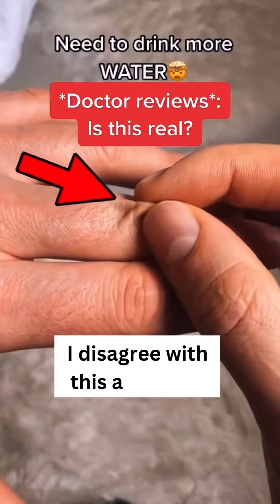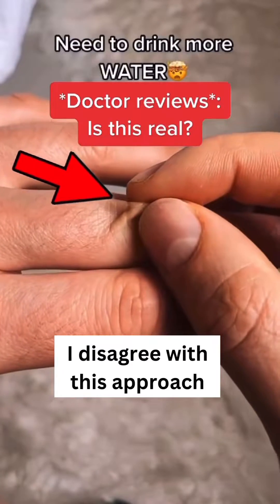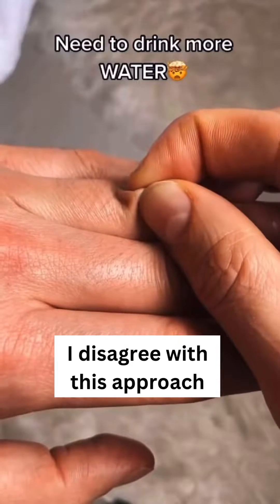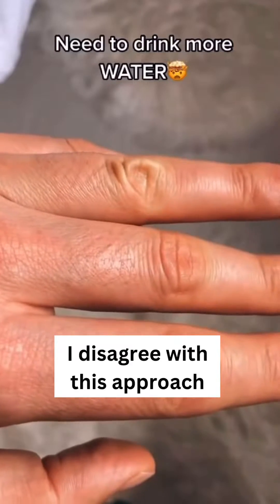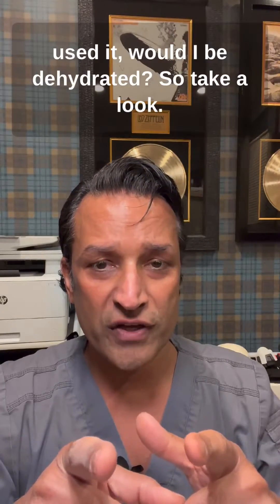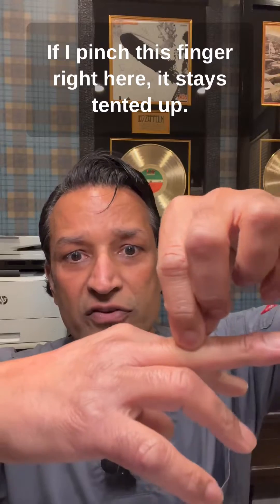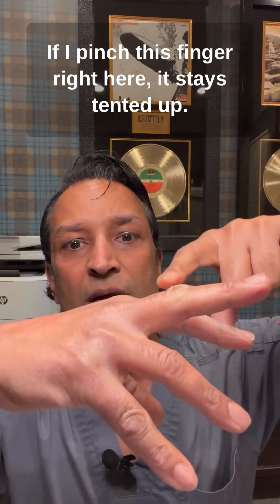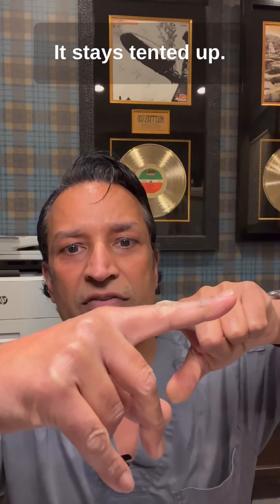DEHYDRATION TEST: Why this did NOT work for me.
The Skin Turgor Test helps us to diagnose dehydration. A decrease in skin turgor is a late sign of dehydration. In the initial video, you will see the skin "tent up" on the fingers but I think there's a better way to do this test that gives you a more accurate result and I will demonstrate that in the video.

🛒 SHOPPING LIST:
N/A

⭐️DOCTOR VINNIE⭐️
Board-certified in Family Medicine
Board-certified in Sports Medicine